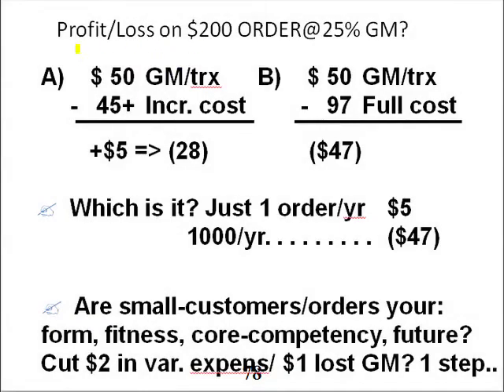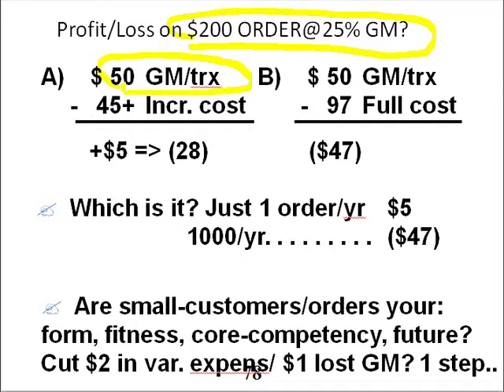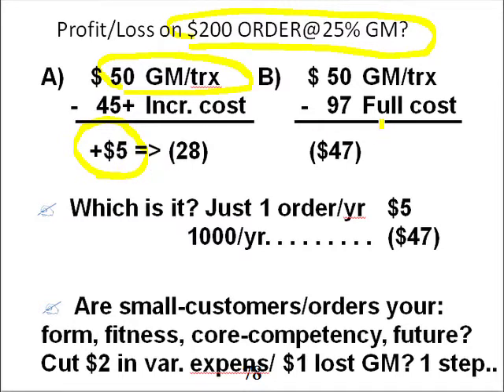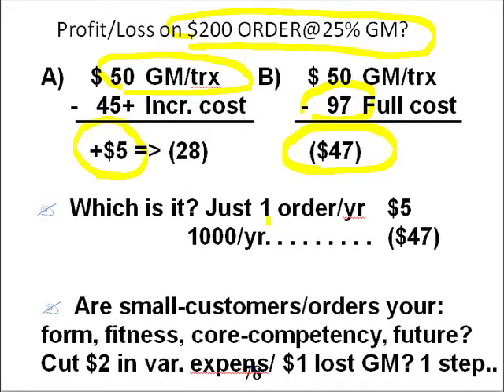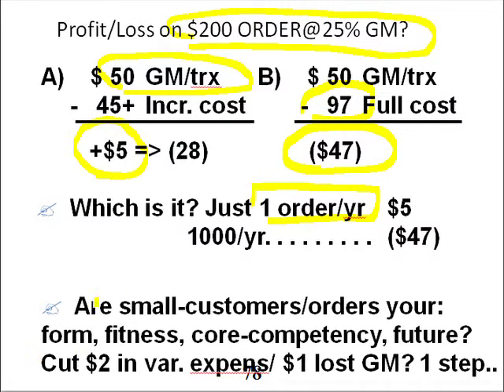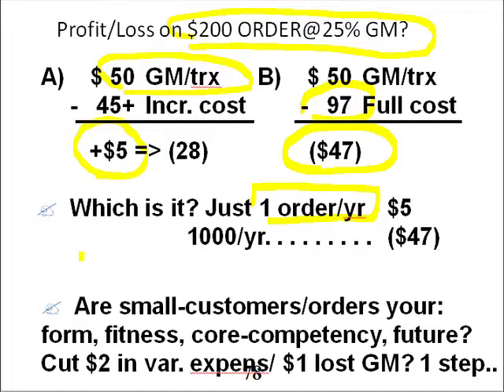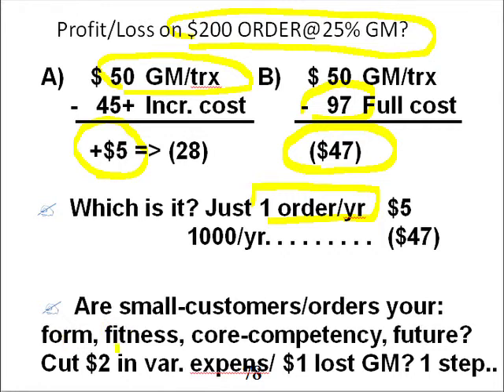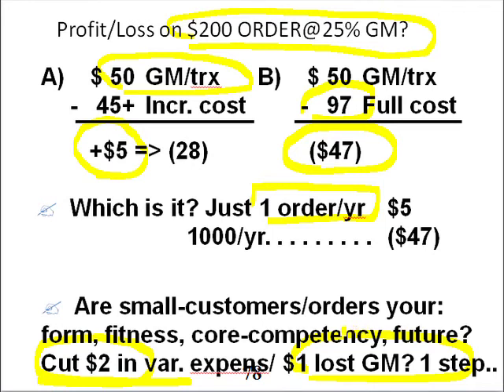Slide 22: Profit/Loss on $200 ORDER@25% GM?